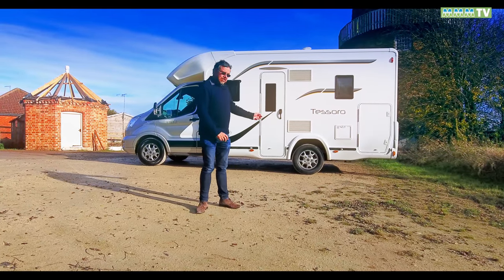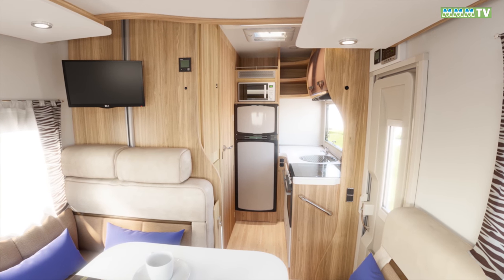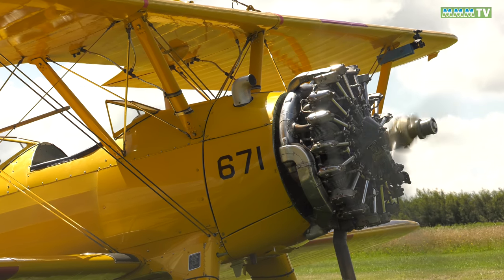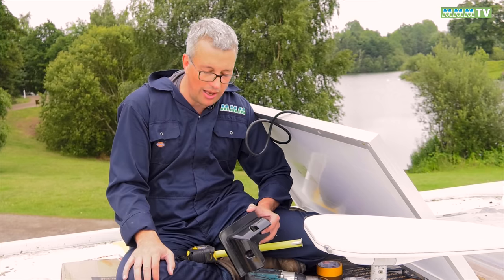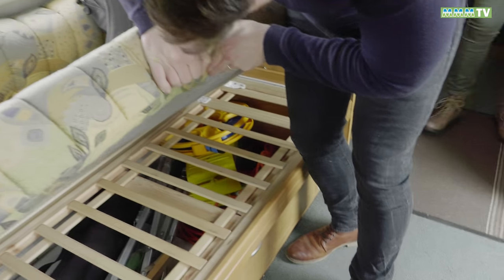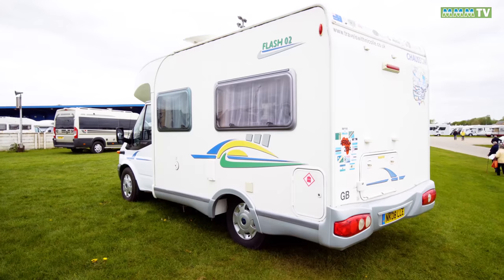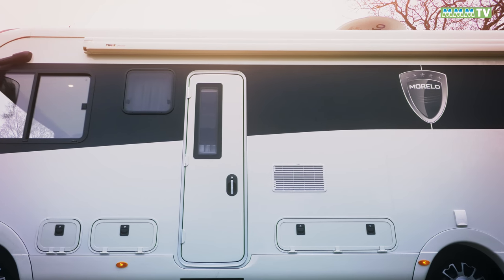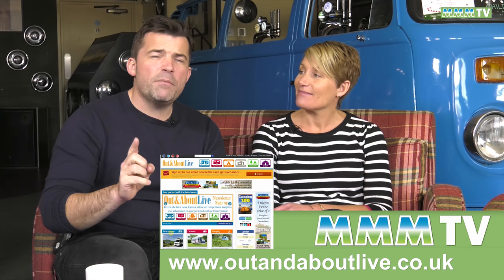MMM TV Episode 1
Welcome to the first of the new series of MMM TV from Britain's best-selling motorhome magazine. In each episode we will bring you motorhome reviews, motorhome travel, technical features, accessory reviews and a whole lot of fun.
Make a cuppa, sit back and enjoy and, if you want to know more about MMM magazine and the motorhoming hobby, just go
And if you want to see a copy, just go